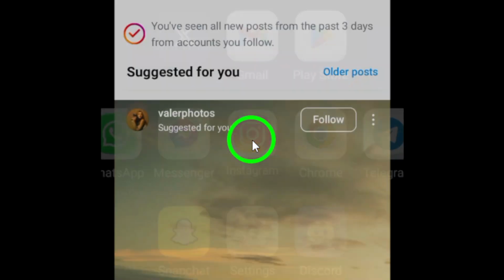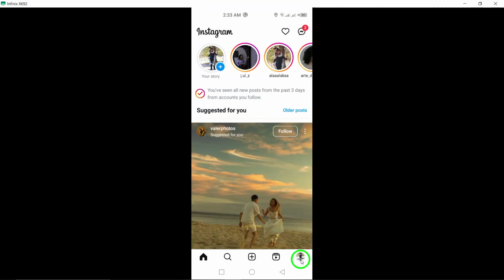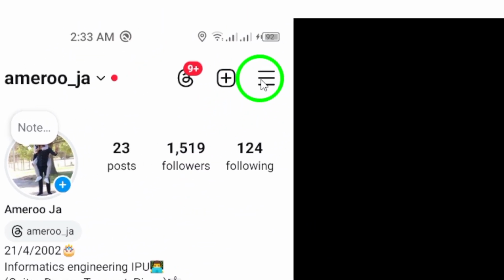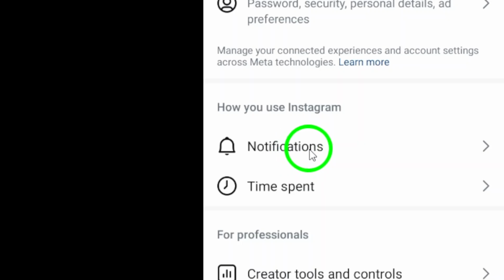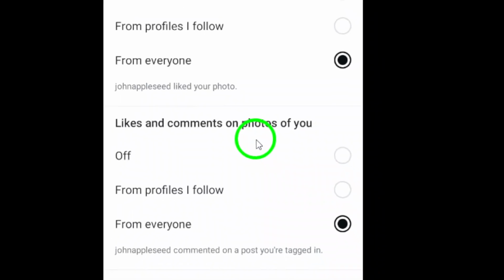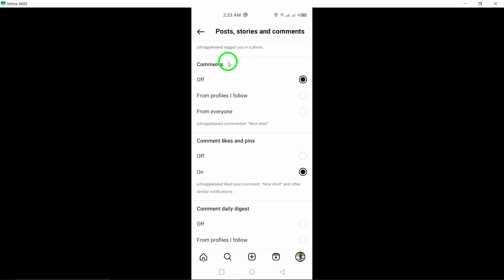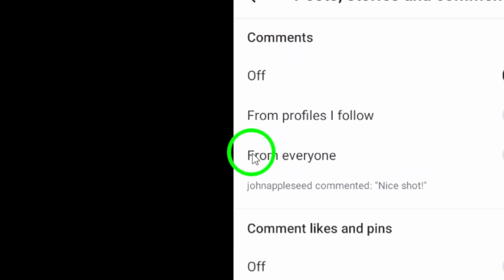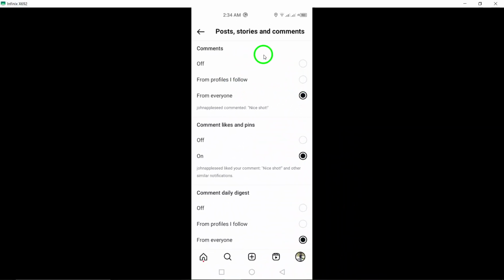How to Enable Comments Notifications On Instagram (Updated)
Learn how to enable comments notifications on Instagram with this updated guide!

1. Open Instagram app on your android device.
2. Tap your profile picture at the bottom right.
3. Tap the three lines at the top right to access settings.
4. Tap "Notifications."
5. Tap "Post, stories and comments."
6. Scroll down then under "Comments," select "From everyone."